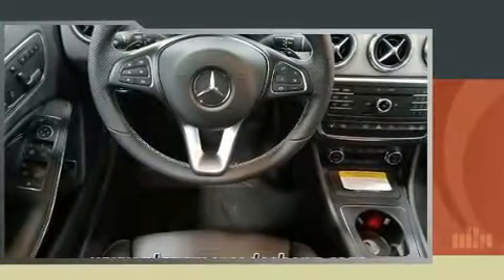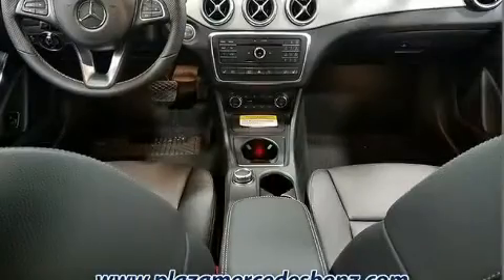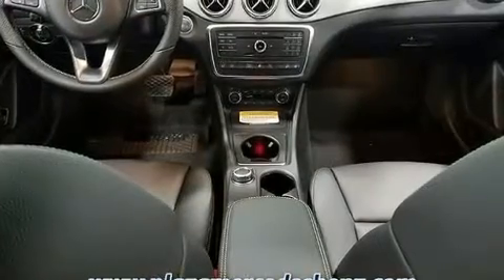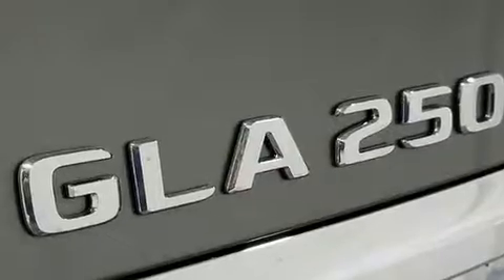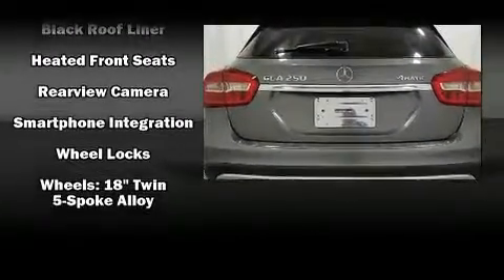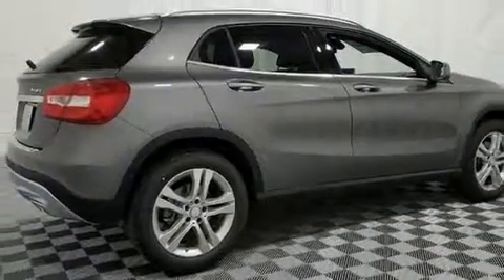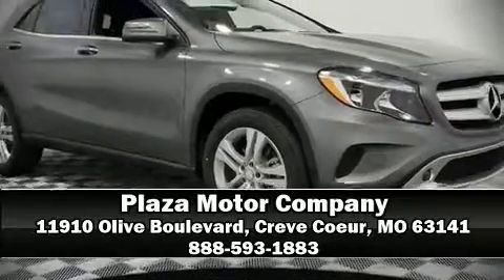2017 Mercedes-Benz GLA 250 4MATIC in Creve Coeur, MO 63141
Under the hood you'll find a 4 cylinder engine with more than 200 horsepower, providing a smooth and predictable driving experience. Turbocharger technology provides forced air induction, enhancing performance while preserving fuel economy. Mercedes-Benz prioritized fit and finish as evidenced by: front and rear reading lights, power front seats, heated seats, tilt and telescoping steering wheel, power door mirrors and heated door mirrors, rain sensing wipers, and air conditioning. Mercedes-Benz also prioritized safety and security by including: dual front impact airbags, front SIDE impact airbags, traction control, brake assist, ignition disabling, an emergency communication system, and 4 wheel disc brakes with ABS. With electronic stability control supplementing mechanical systems, you'll maintain precise command of the roadway. We pride ourselves in consistently exceeding our customer's expectations. Stop by our dealership or give us a call for more information.